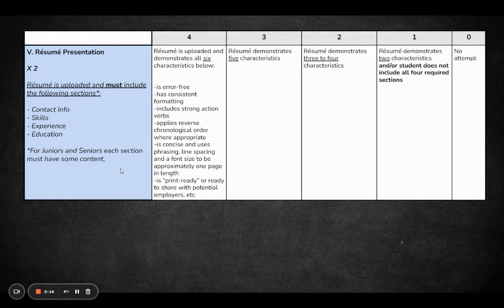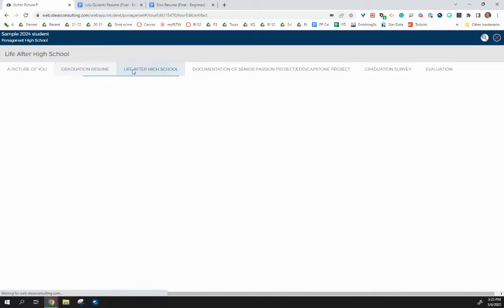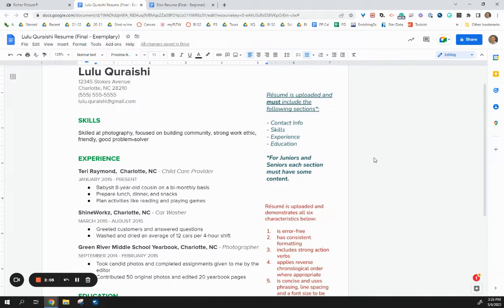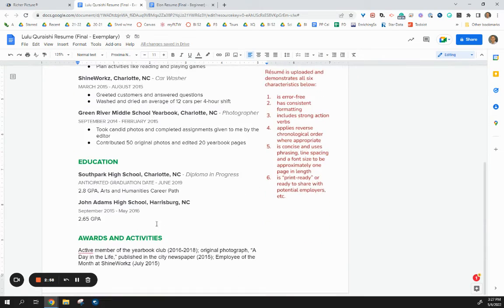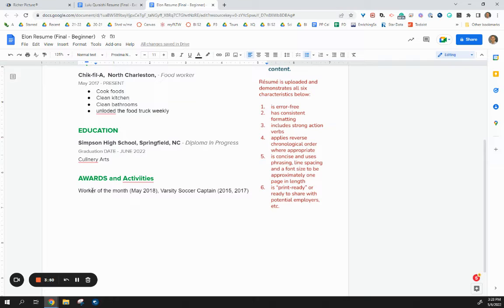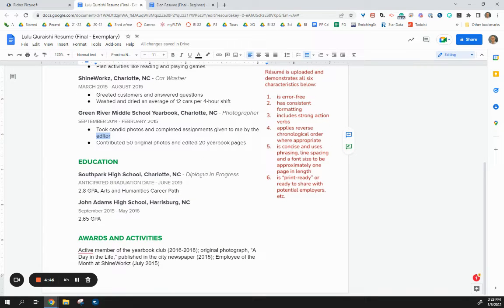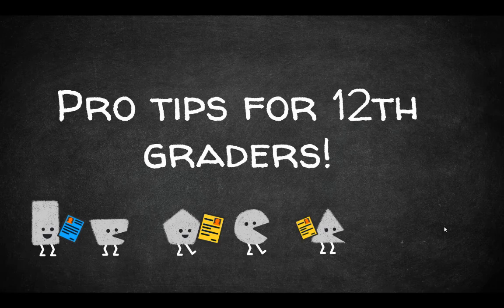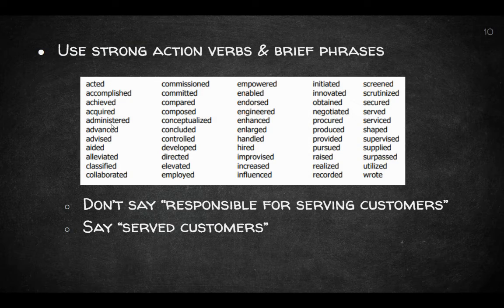Resume Rubric and Tips for 12th Grade 2022